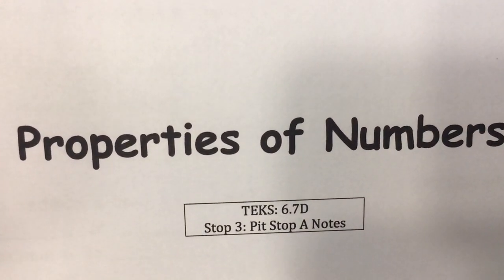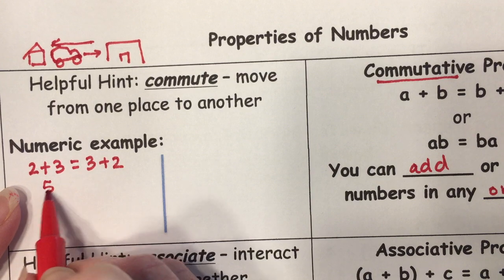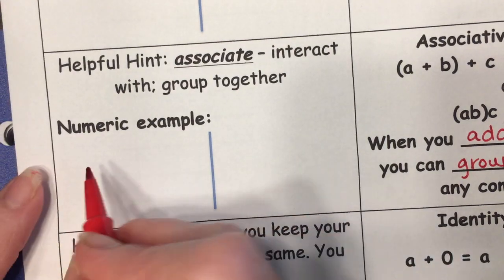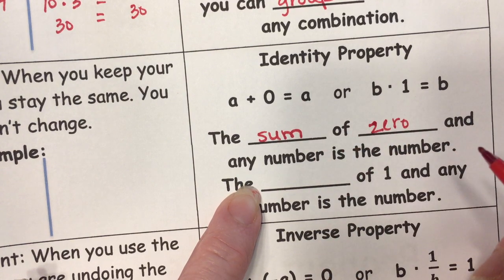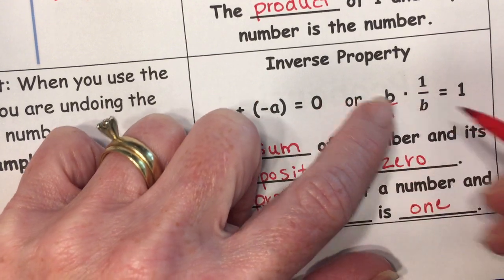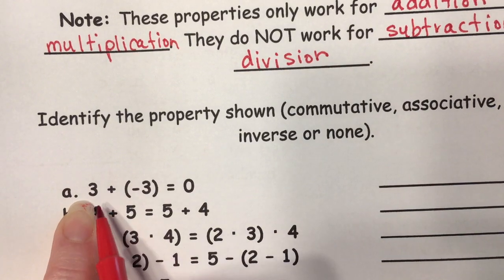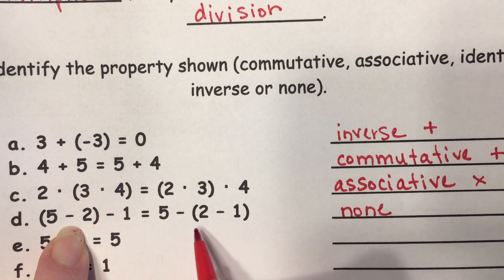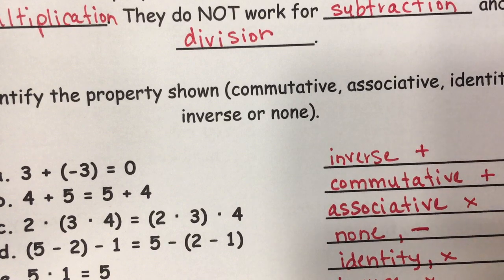Properties of Numbers-PAP